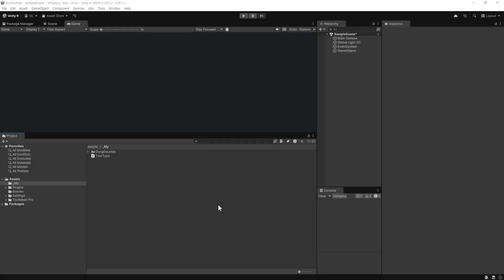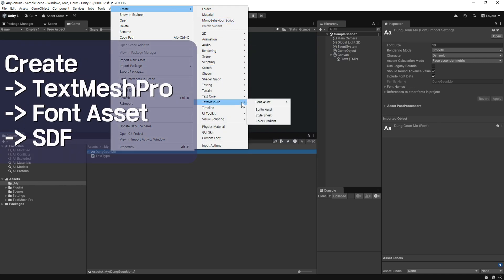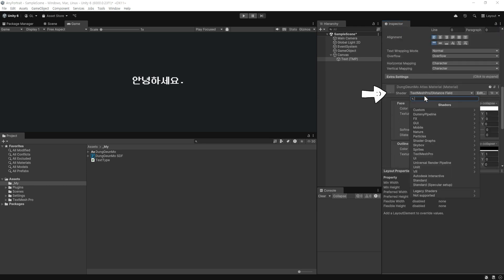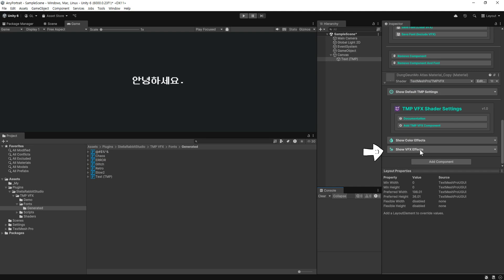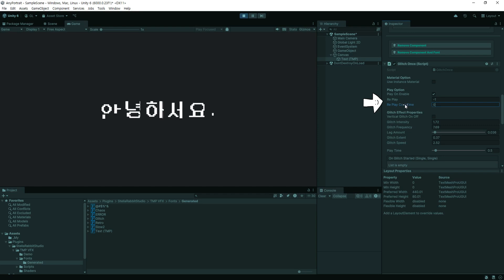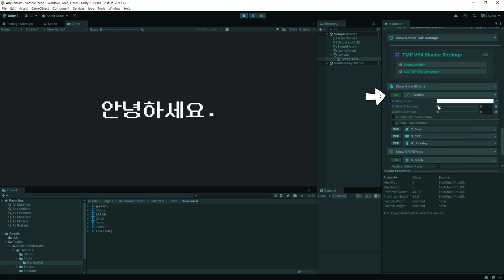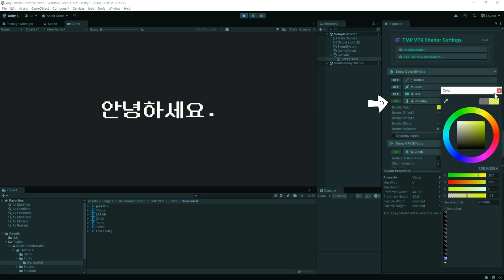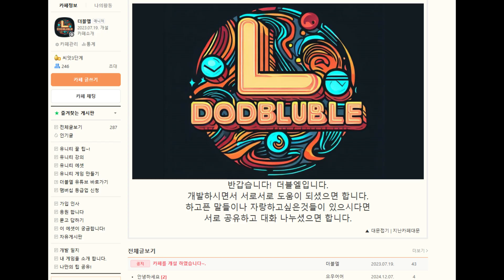[유니티] Glitch 텍스트 쉐이더 효과 -TextMeshPro 리뷰 및 사용방법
Glitch 텍스트 쉐이더 효과 -TextMeshPro 에셋에 관한 소개와 사용방법에 관한 영상입니다.
레트로풍이나 사이버틱한 Text를 표현한 에셋입니다.

에셋을 구매하실 때 제 링크를 통해 구매하시면 일부 수익이 저에게 지급되므로 채널 운영에 많은 도움이 됩니다.

멤버십에 가입하시어 영상 제작에 힘낼 수 있게 도와주세요.
동영상 하단에 -가입- 버튼을 클릭하시거나 아래 링크를 클릭하여 가입하시면 됩니다.

제가 판매중인 애니메이션 에셋
무료 버전

링크를 클릭하셔서 에셋을 구매하시거나 유니티를 구독하시면 수익의 일부가 저에게 수수료로 지급되어 채널의 운영에 도움이 됩니다.

0:00 Glitch 텍스트 쉐이더 효과 -TextMeshPro 소개
0:53 Glitch 텍스트 쉐이더 효과 사용 방법
4:13 마치며 (출시 이벤트 내용)